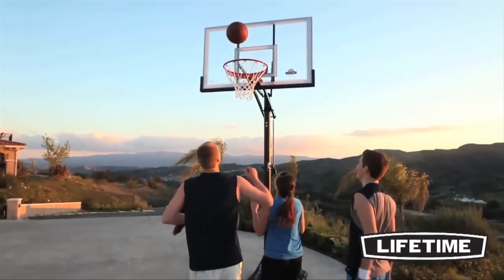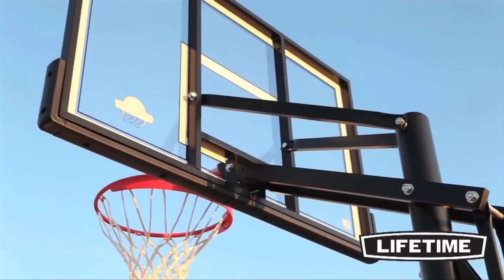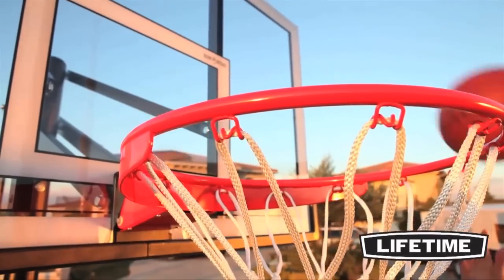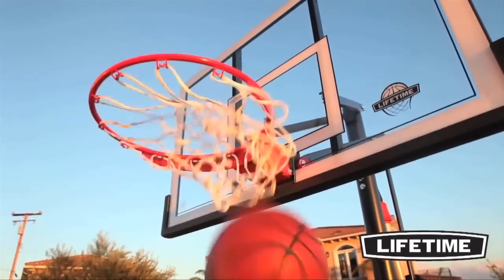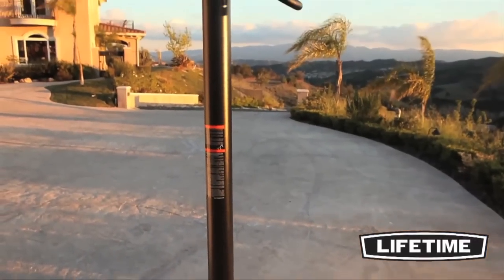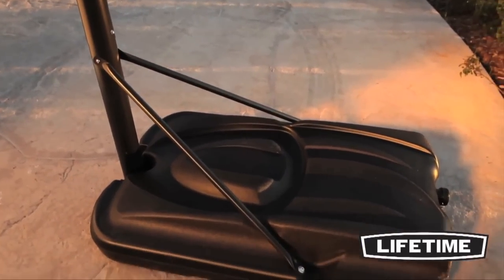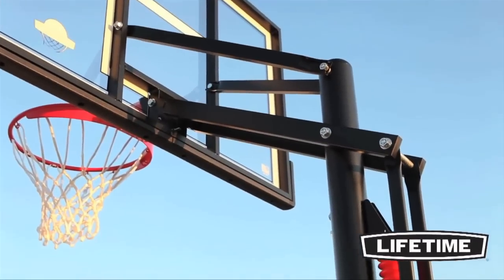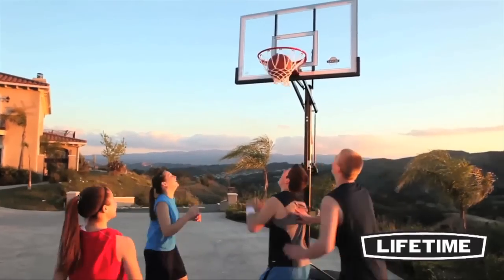Lifetime Portable and In-Ground Basketball Hoop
- Perfect your game with your own Competition Basketball Hoop (In Ground). Play any time, all the time. This basketball hoop (in ground) comes with a 54 in. acrylic backboard and a Slam-It Pro Rim with spring-back action. You'll appreciate the Lifetime Power Lift feature which allows you to easily adjust the height of the backboard with just a squeeze of the handle.

The Competition Basketball Hoop (in ground) is made of top quality construction and innovative design so you get the most out of your game and your investment. UV protection and powder-coated steel provide weather resistance to discoloration and rusting. This hoop will endure harsh outdoor elements and your power-packed slam dunks for many, many years! Major components made in the USA.